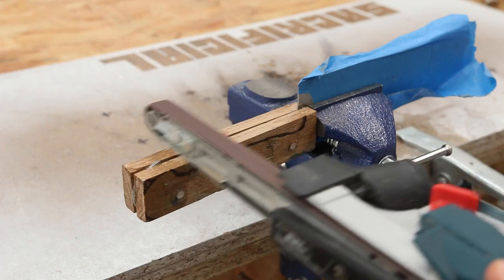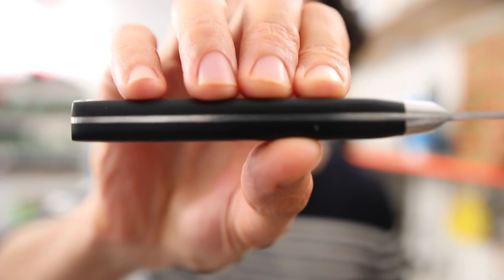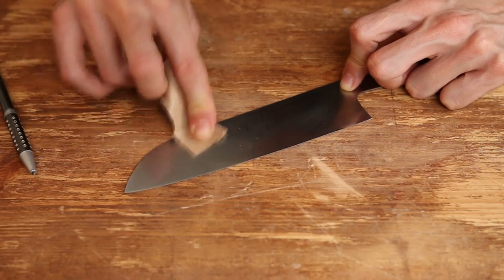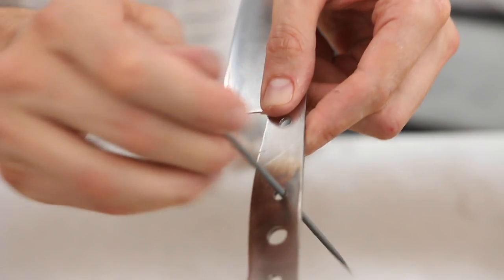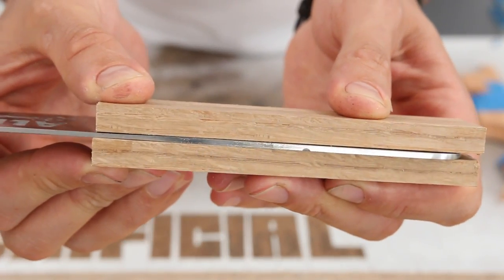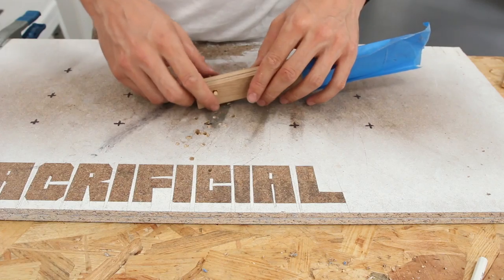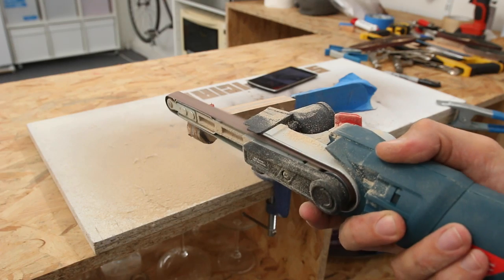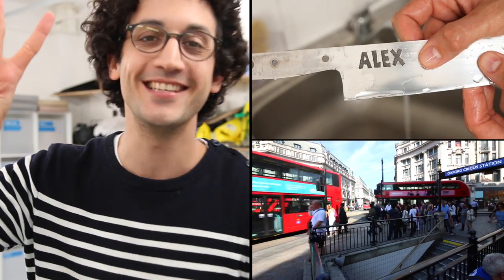How to Make a Chef Knife Handle ! Chef Knife Makeover 2/4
Easy Custom Chef Knife Handle with OAK wood scales and BRASS pins. To Episode 1 . From Series : "Chef knife Makeover" ! aka How to customize your chef knife and finally make it yours !!! no stones were left unturned : New design, new shape, new handle, new edge and of course new style. To catch a specific episode

Disassembling
Disassembling the chef knife handle using a leverage action.
It's a statement for all cheap knives : Blade can be decent but the handle will always suck.

Sanding
Clean the blade with fine sanding paper, let’s also get rid of those writings

Drilling
I used 5mm brass rod for the pins. I needed to Drill bigger holes using a Cobalt Metal Drill bit 5.5 mm, and a drill press would have been a plus.

Tempering
• Remove temper from a Blade is done by heating the blade to a precise temperature and by letting it cool down slowly. it makes the blade softer.

• Adding a temper to a blade is done by heating the blade to a precise temperature and by cooling it down brutally. it makes the blade harder.

EPOXY GLUEING
Epoxy glue sets up in less than 5 minutes which is more than enough if you are prepared, but definitely too short to get any problems during action. Wear a mask, and gloves.

SHAPING THE HANDLE
Using an electric file, customize the handle to perfectly fit your hand and your needs.
like : I made a slightly bigger handle, with an angled knife-butt to give it a sharper look.

FINISHING
Give it a quick sanding action. And then apply
and then finish it with a coating of oil.

Did you noticed ? I am wearing my own CLOTHING BRAND ! Pizza Shirt and Power-drill guns in the kitchen :) Buy them and support the French Guy's adventures

OR I might be wearing my favorite French clothes from Saint-James. Check them out on Saint-James.fr ! Cock-a-doodle-doo ! Cocorico !!

Alex